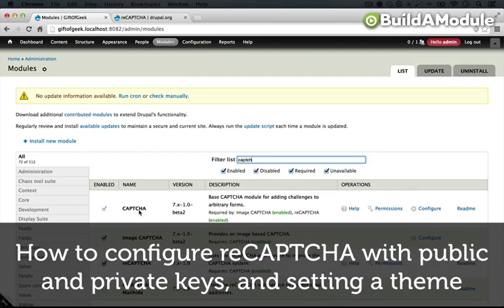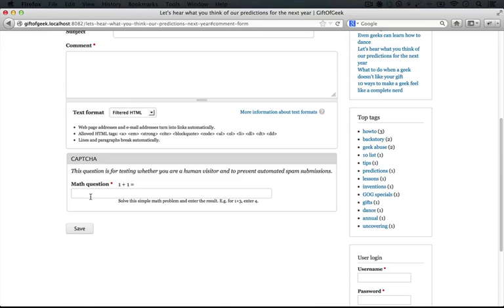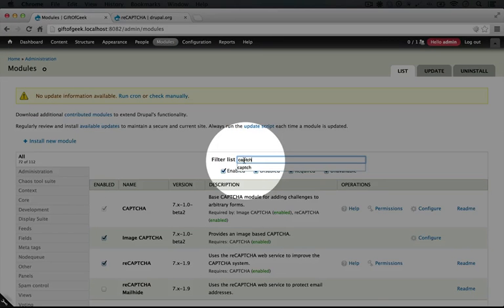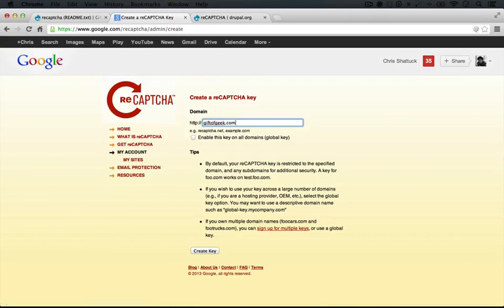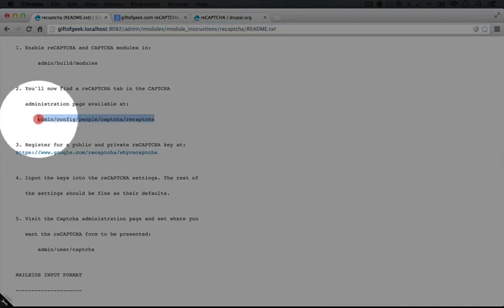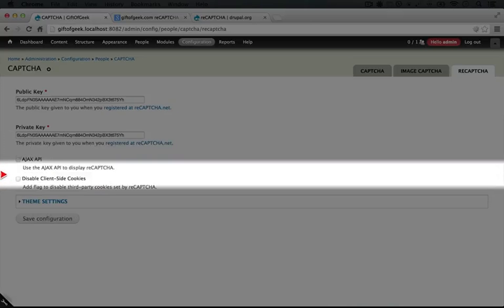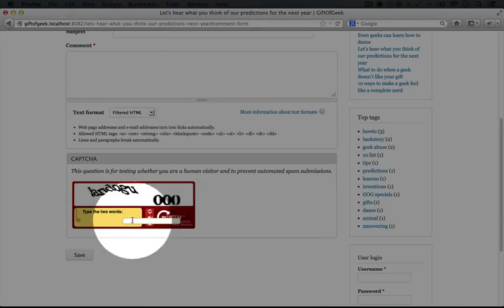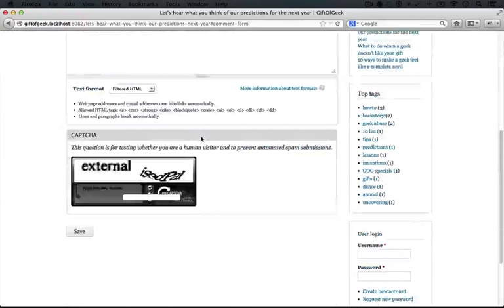238. How to configure reCAPTCHA with public and private keys, and setting a theme (a Drupal how-to)